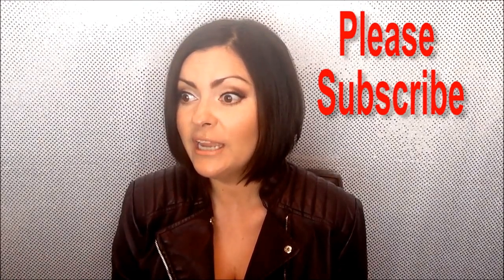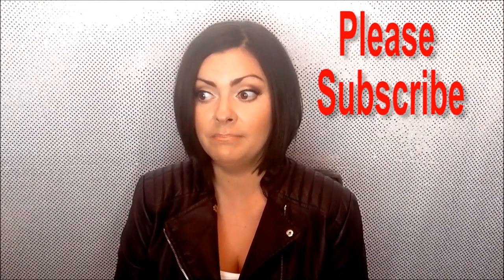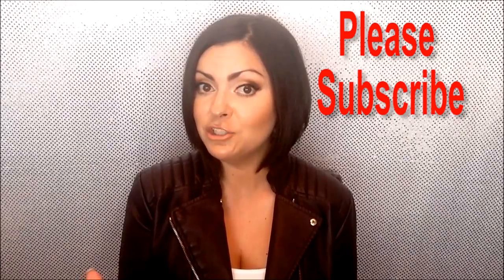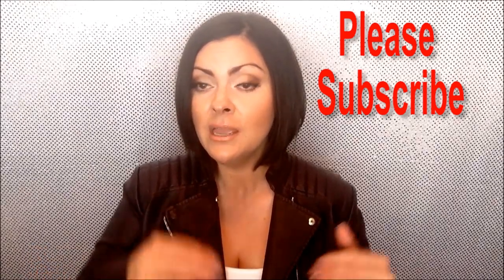Quick Tips On Dressing Your Body Shape - Regain Your Confidence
Here are a few quick tips on how how to dress your body shape.

Love & Hugs,
Chrissy
Regain Your Confidence is a channel to help you get your confidence back.  Through Beauty, Fashion, Inspiration, and lifestyle tips, I hope to help you gain the confidence that you may have lost through whatever life has thrown at you.

My passion is to help you feel empowered, beautiful, and confident again!

Love,
Chrissy

Periscope - Regain Confidence
Vervid - RYC39